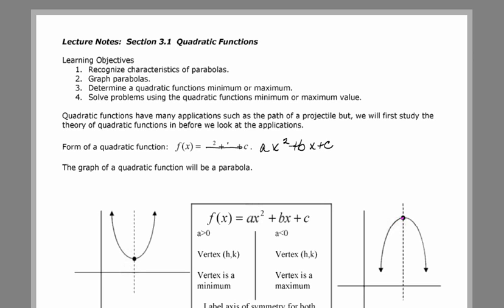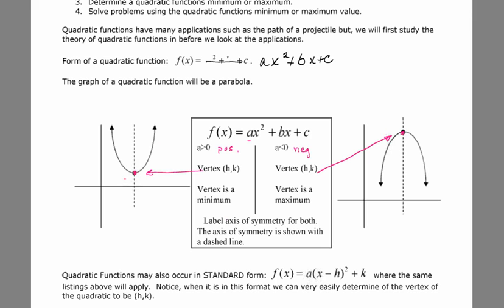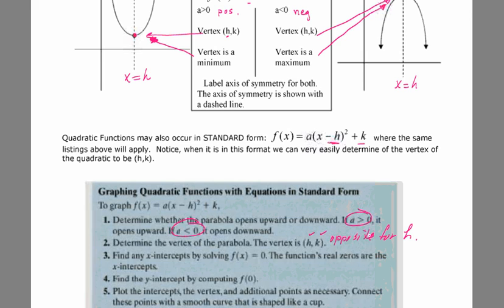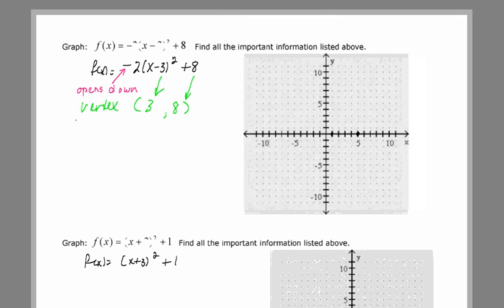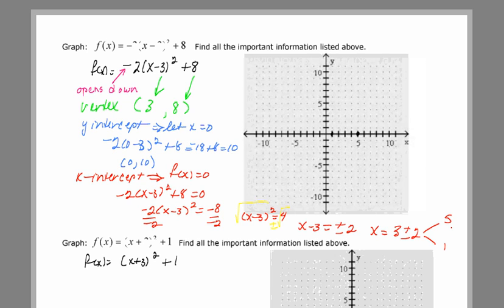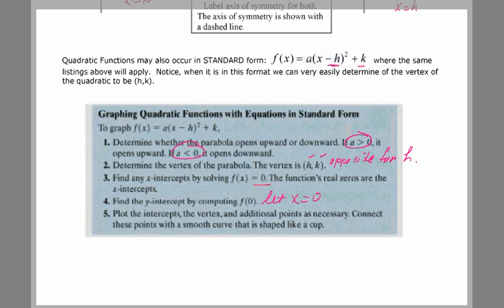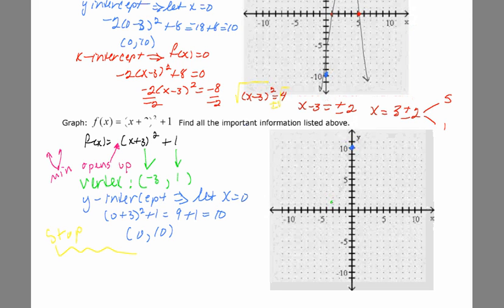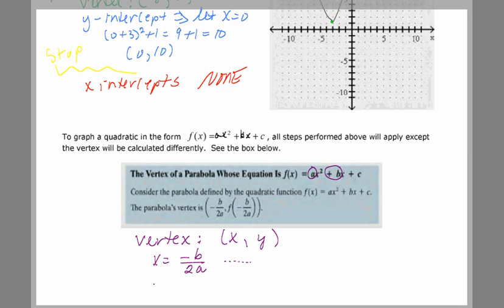3 1 part a